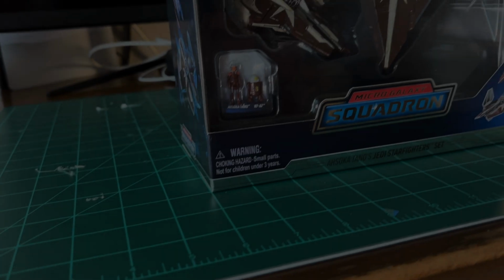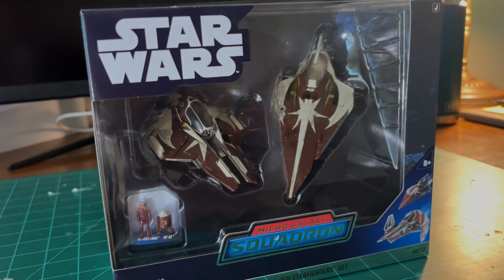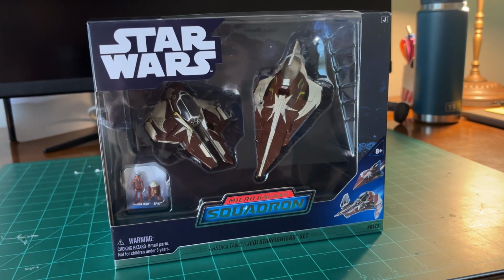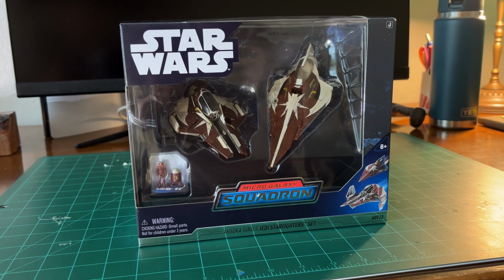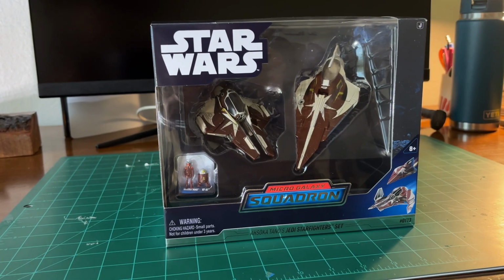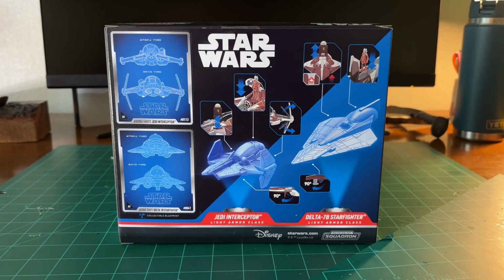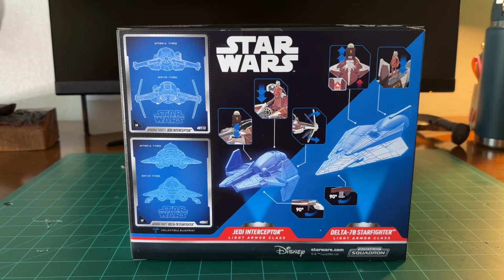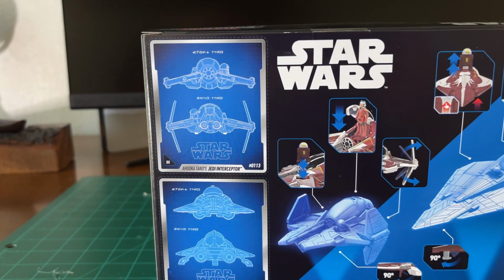How Would a Jedi Starfighter Perform in Our Atmosphere?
We put Ahsoka Tano’s iconic Delta-7B Jedi Starfighter into our DIY wind tunnel to see how well it handles real airflow! Watch as the smoke reveals the aerodynamics (or lack of them) on this legendary Star Wars ship. Is Jedi engineering ready for this test? Find out in this cinematic wind tunnel experiment!